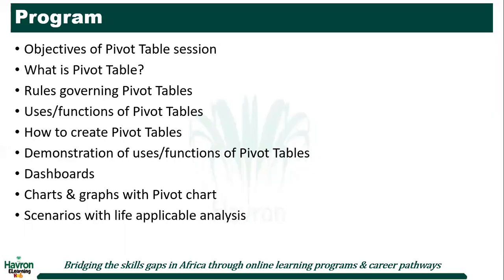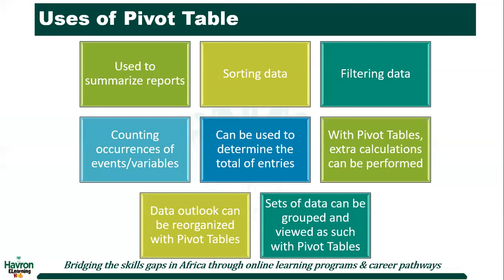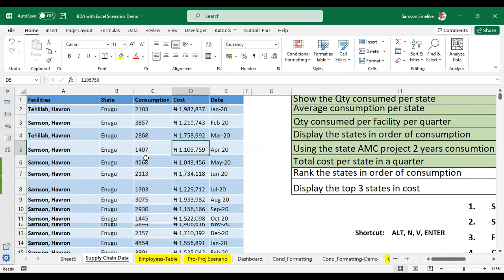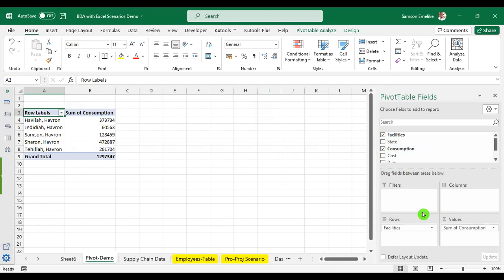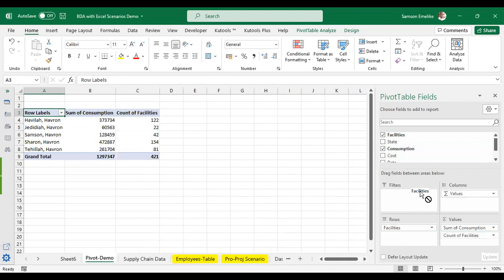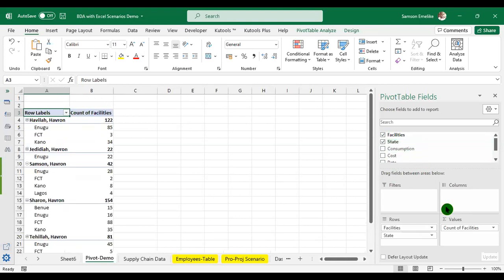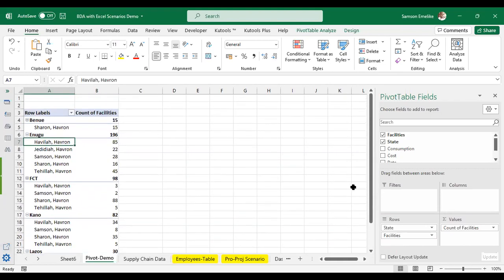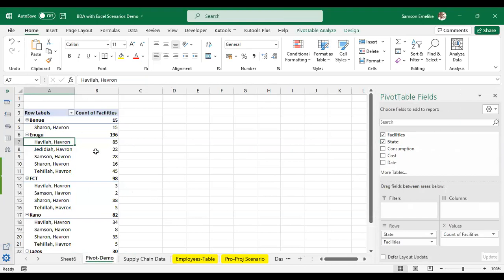Business Data Analysis Introduction to Pivot tables 041221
Introduction to Pivot table part 1 session describes:
What Pivot tables are
What they help us to achieve in data analysis
Guides to using Pivot tables
How to create PivotTables from the scratch using Excel
Some scenarios (problems we can solve with PivotTable)